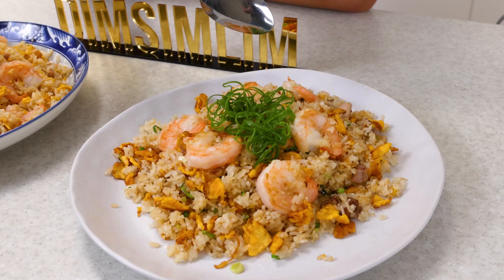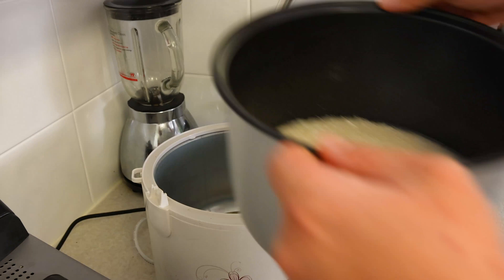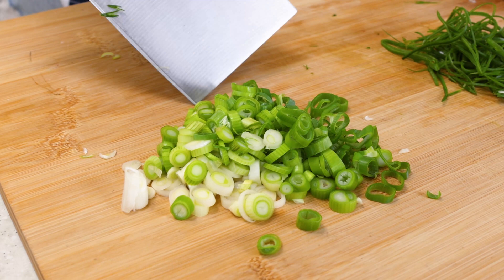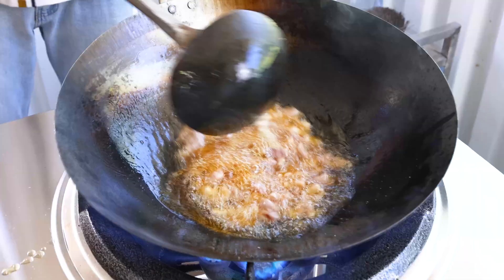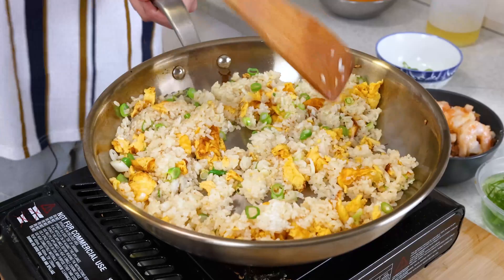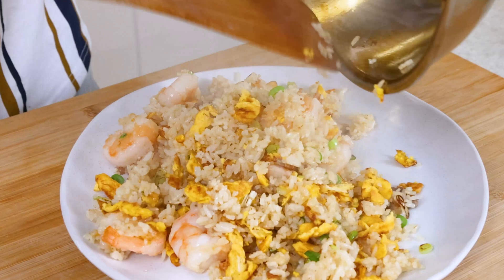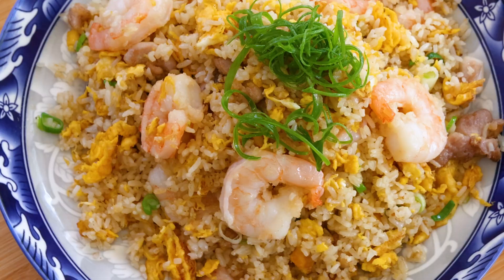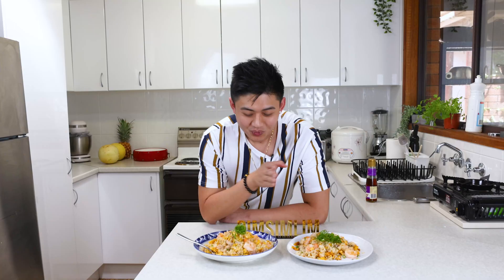RESTAURANT VS HOME EGG FRIED RICE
This is the only fried rice recipe you will ever need.